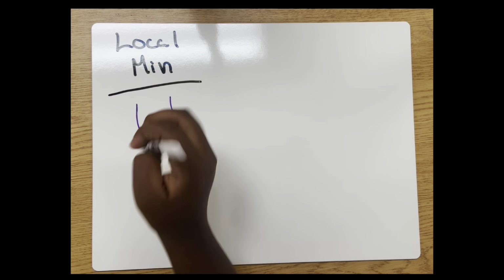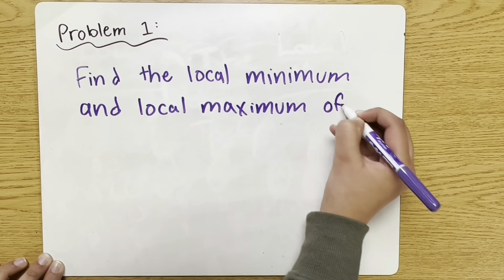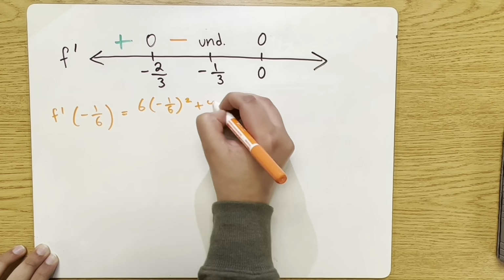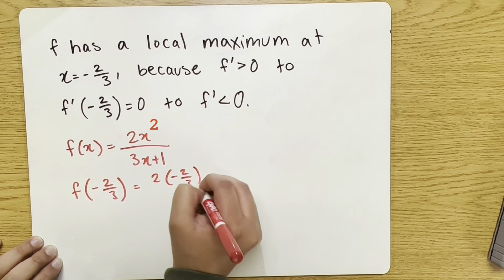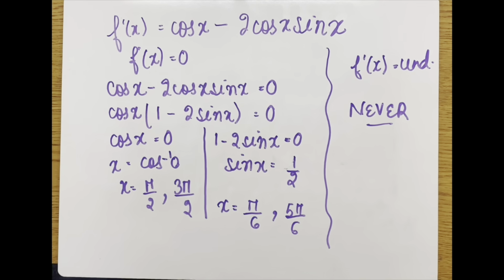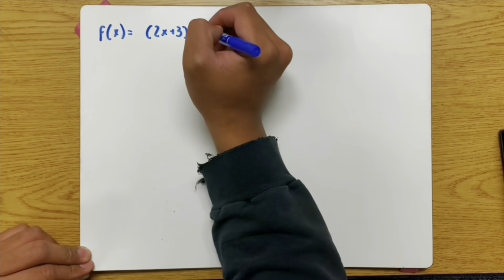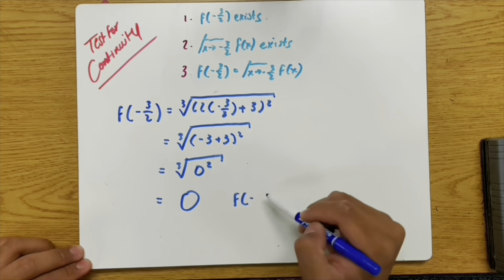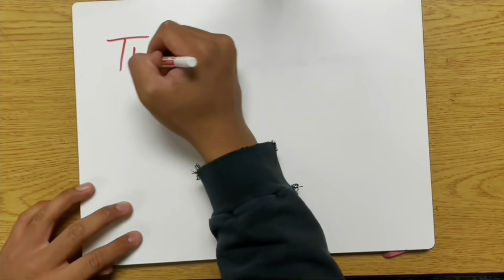Calculus 62F: Finding Local Maximums & Minimums using the 1st Derivative Test (Relative Extrema)